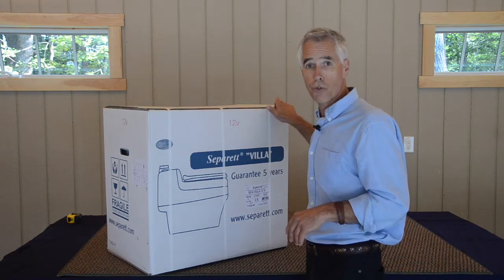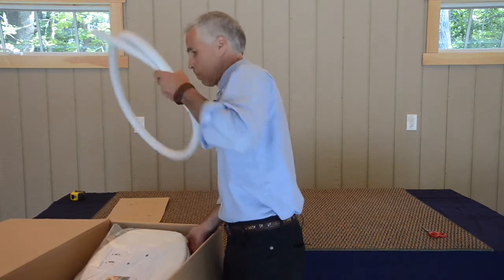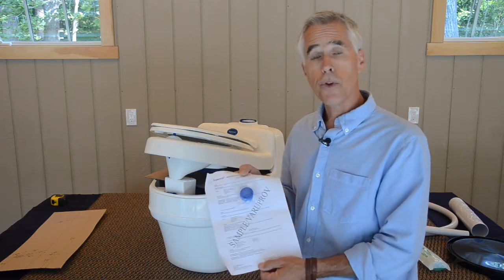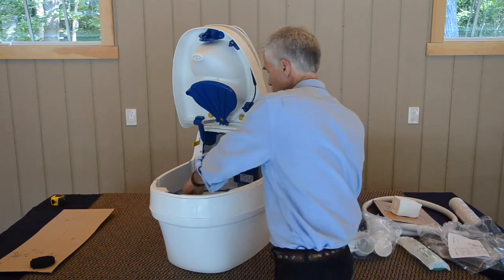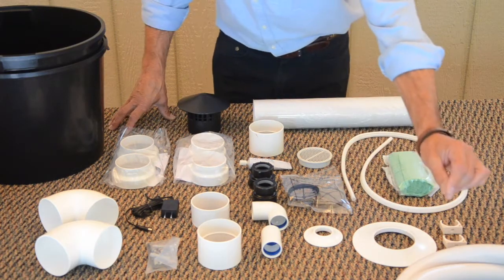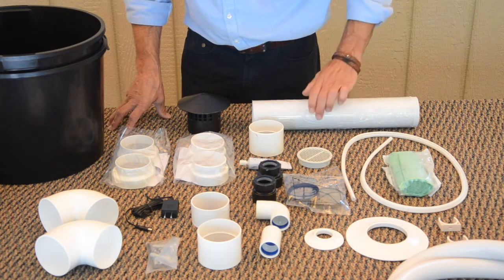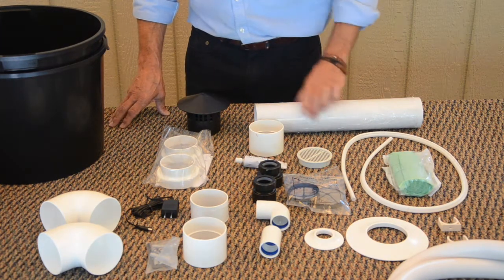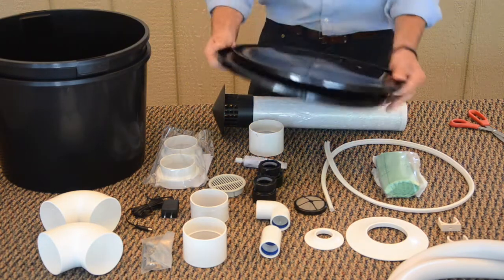Separett Villa 9210 DC $1089 on sale unboxing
Separett Villa 9210 AC/DC model has been reduced to 1089. Here is a video of unpacking the toilet with a review of included parts.